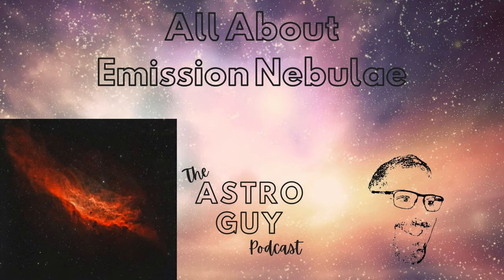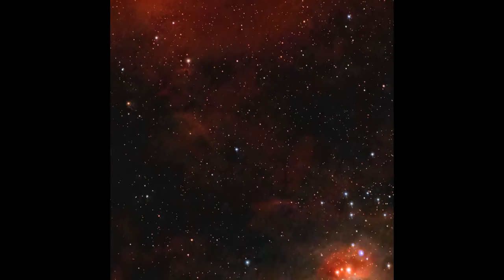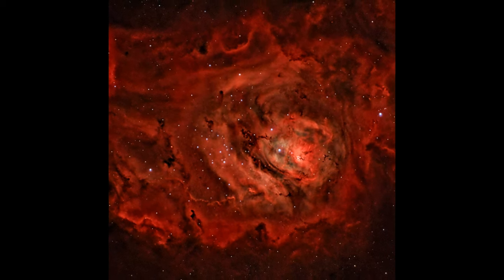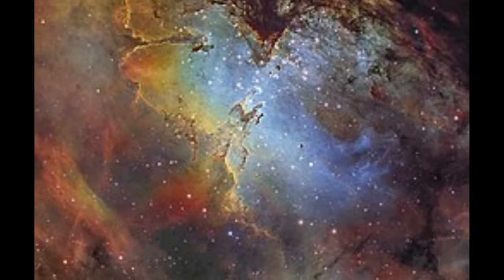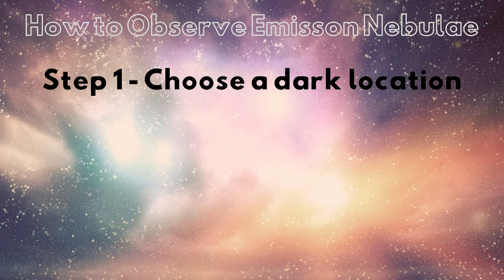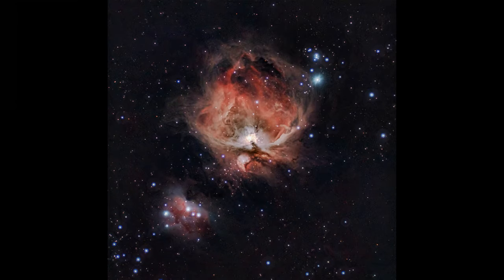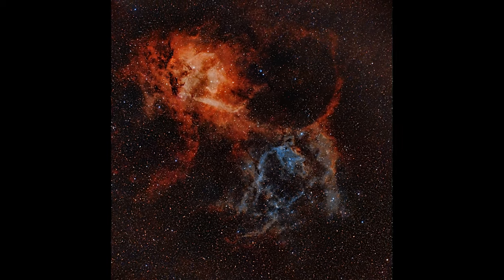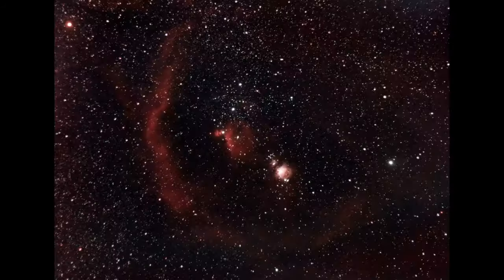All About Emission Nebulae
In this episode in our All About Series we take a look at Emission Nebulae.  Learn about how they formed, their impact on the science of astronomy and we offer some tips on  how you can observe them. Whether you’ve been at this for years or just starting out, there's something here for everyone.

Sky Atlas

The information provided in this podcast is for educational and entertainment purposes only.

Until next time, keep looking up at the stars! Carpe Noctem, seize the night!

0:00 Intro
1:30 What are Emission Nebulae
4:32 Star Formation
7:00 How are Emission Nebulae formed?
10:20 Some of the best examples of Emission Nebulae
15:38 How to observe Emission Nebulae
20:10 The cultural impact of Emission Nebulae
23:48 Scientific impact of Emission Nebulae
26:20 Wrap up and closing